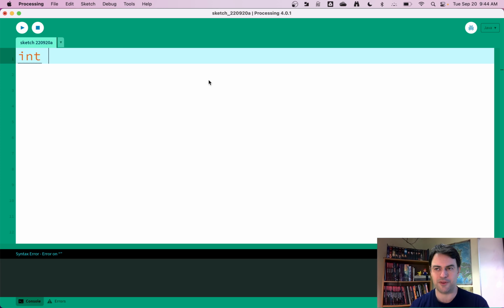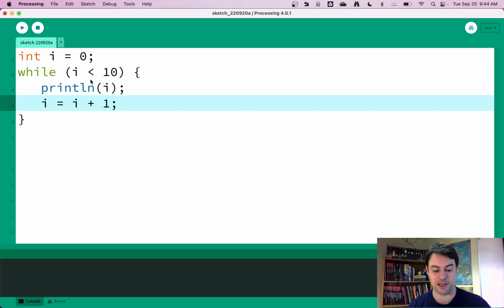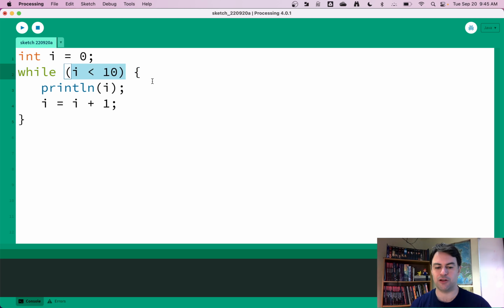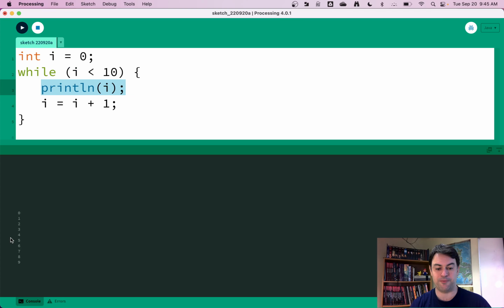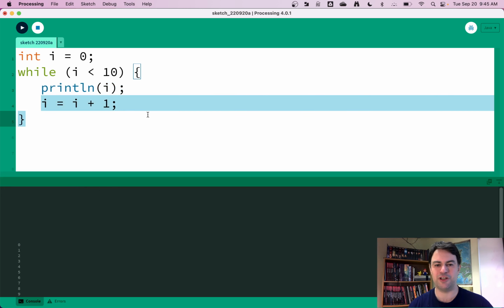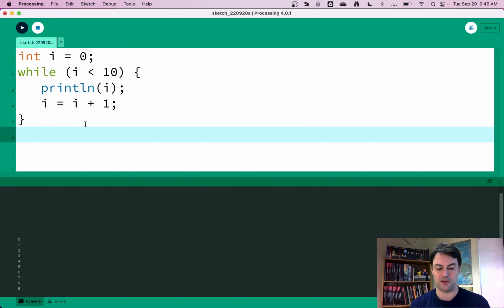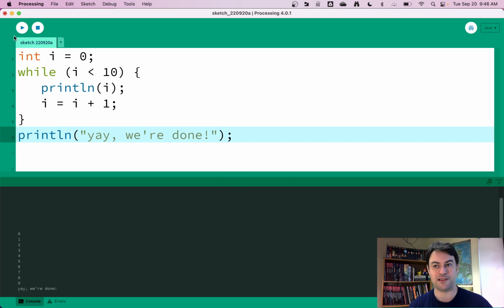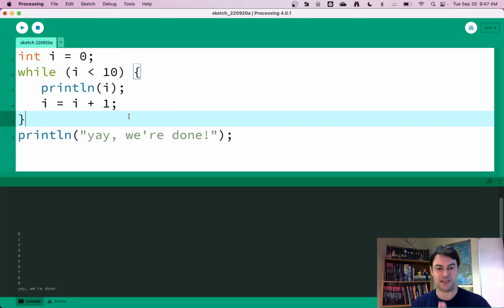Review 17 - While Loop Basics